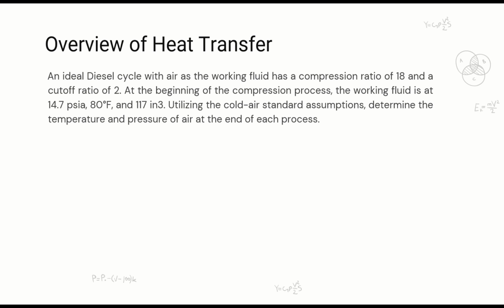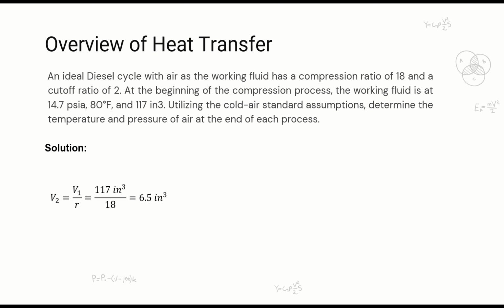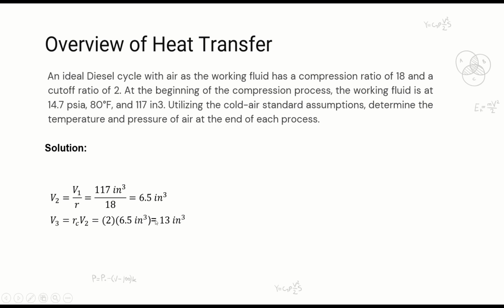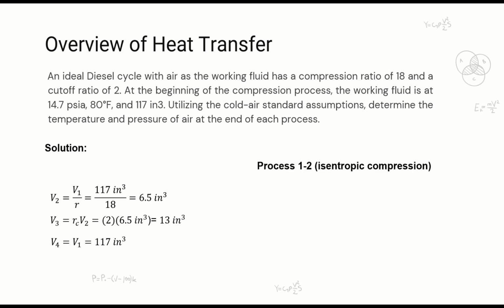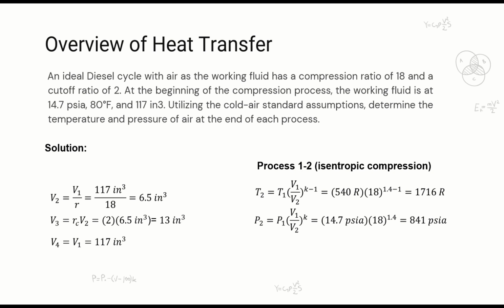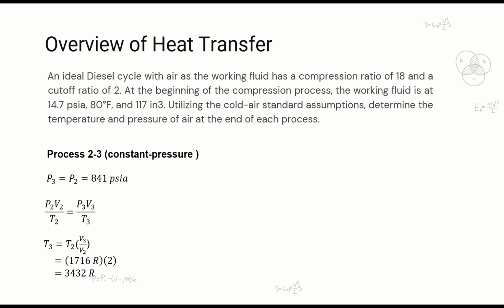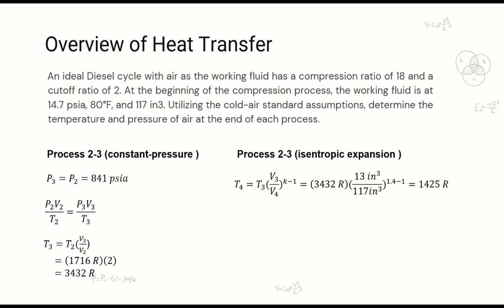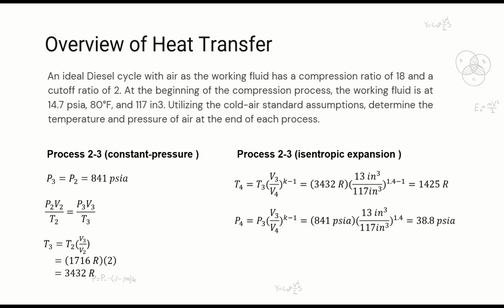Broce I Overview of Heat Transfer